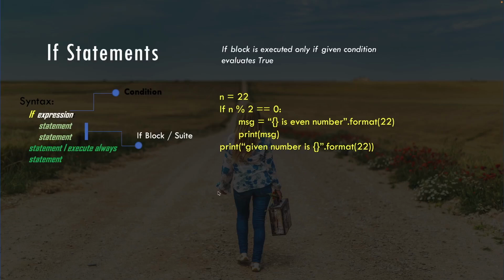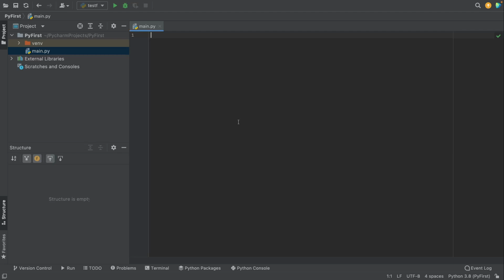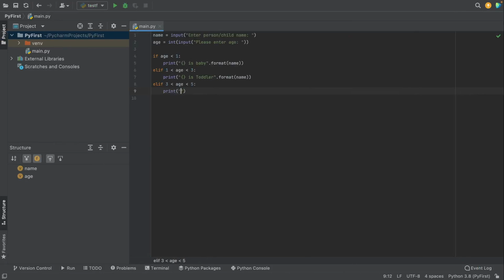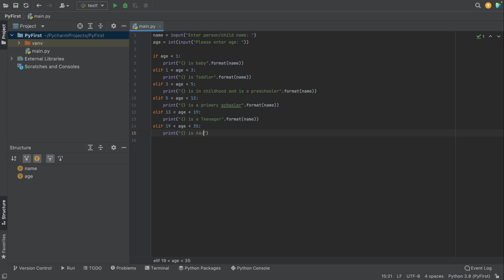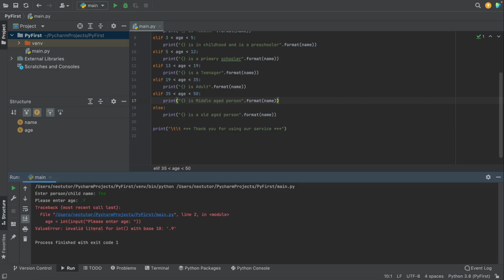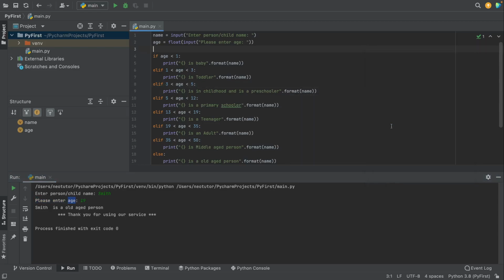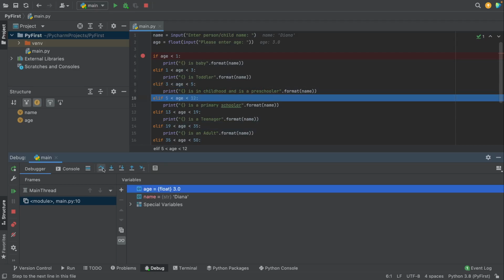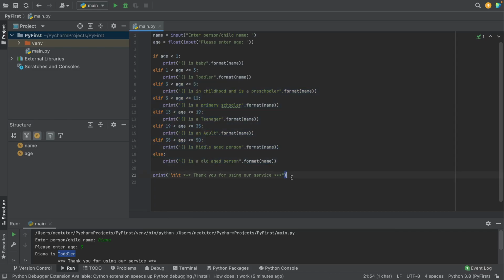Conditional Statements in Python Explained with hands on example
Learn conditional or decision making statement in python using example
that is, printing the age group name given the age of the person